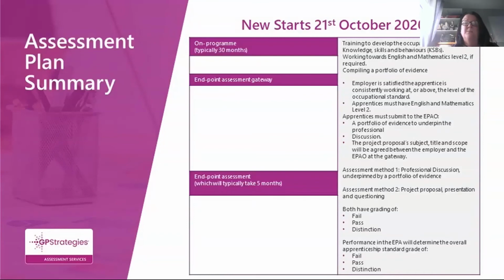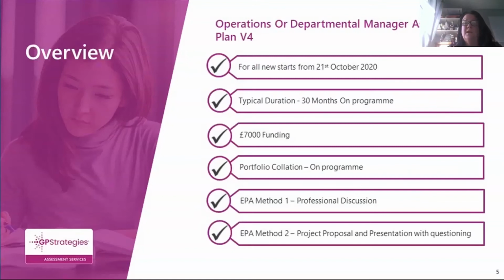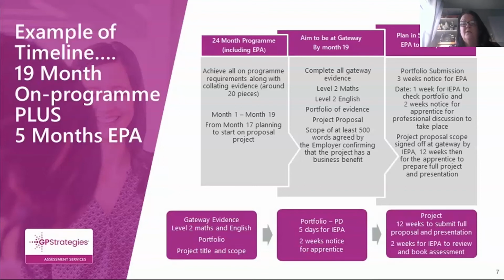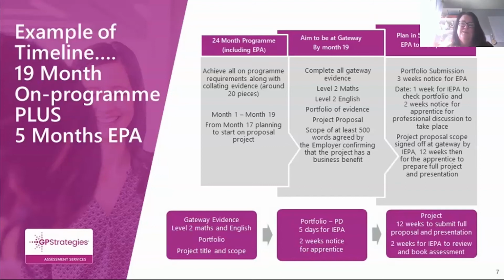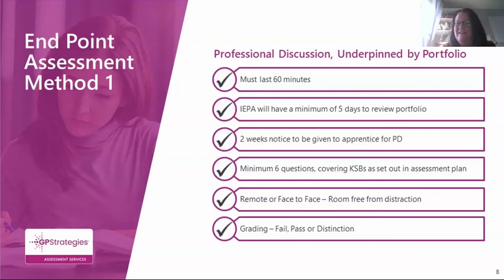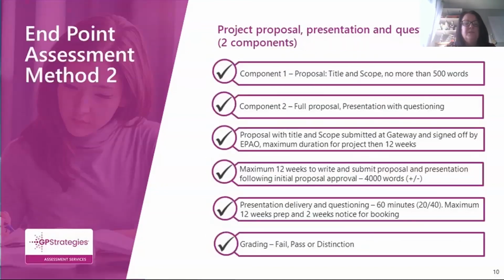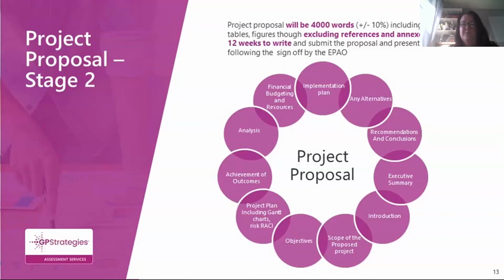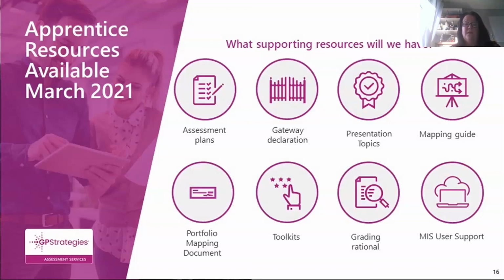Operations Departmental Manager Version 3 Assessment Plan – Understanding the Changes Edited